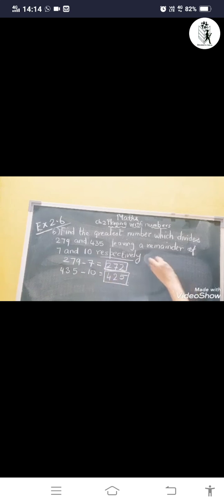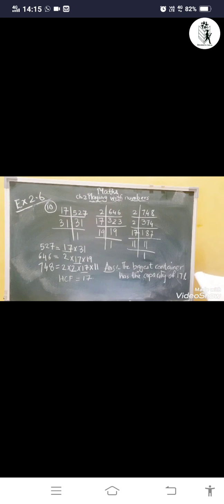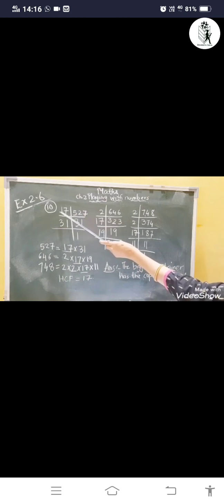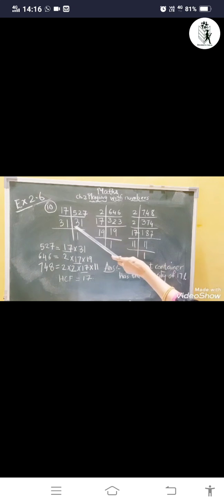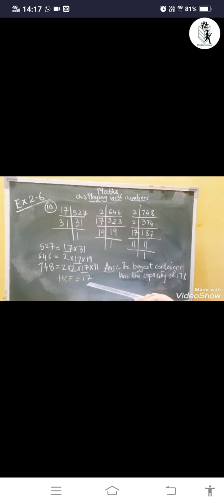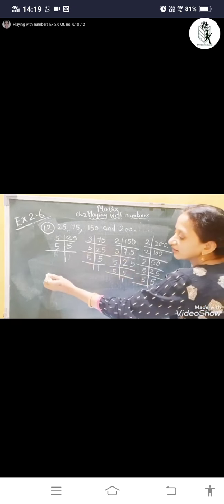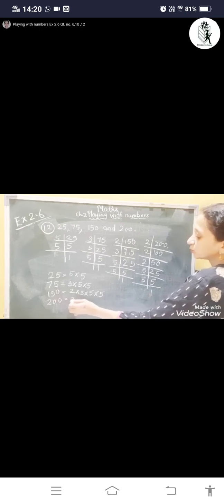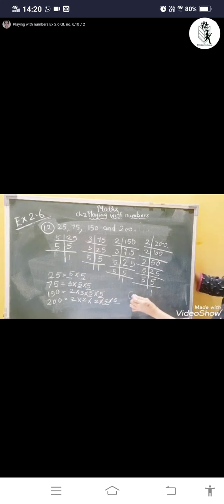2.6 3 videos together(1)